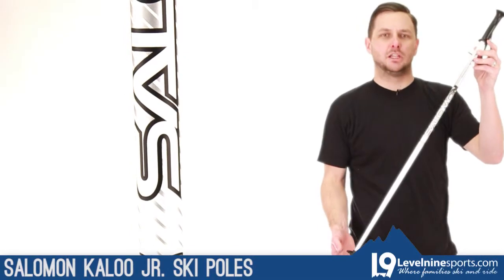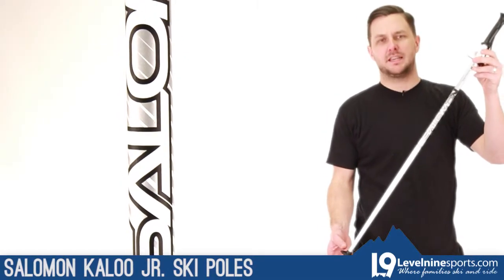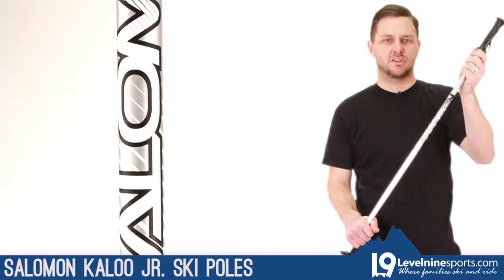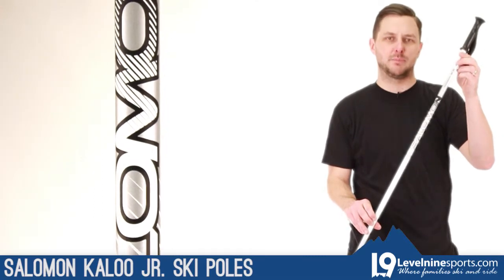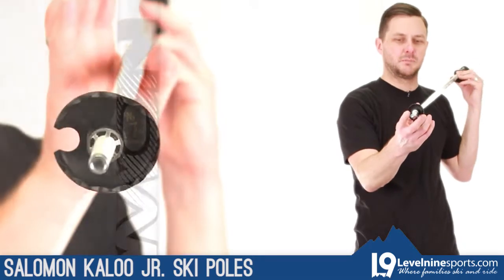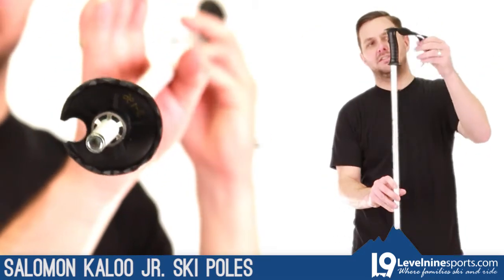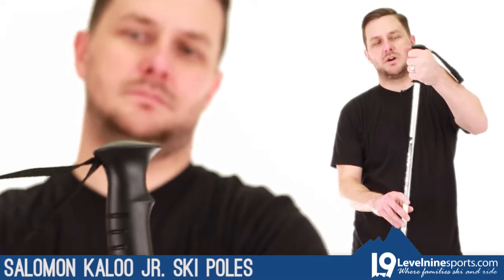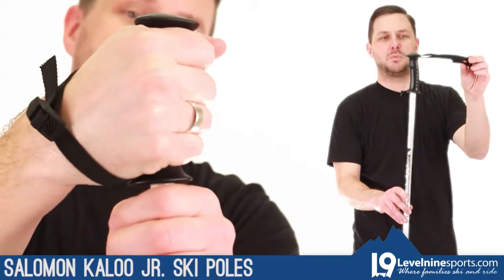Salomon Kaloo Jr Ski Poles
We couldn't be more excited to offer a pole for under 20 bucks that is still pretty strong and lightweight. We offer the full range of Junior sizes so its easy to find the one that fits. These are pretty basic white and black poles but they have everything any junior ripper needs for resort skiing. Throw a couple pairs in your cart, it never hurts to have extras because kids are usually hard on their ski stuff (or they'll forget it somewhere)!